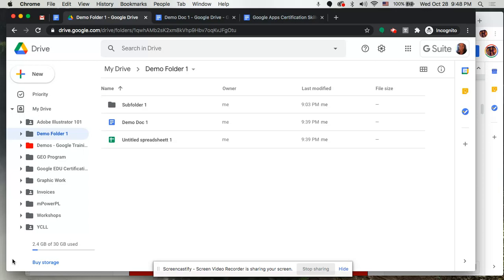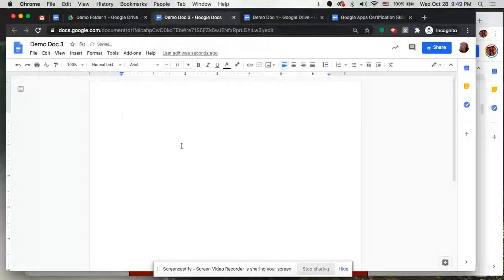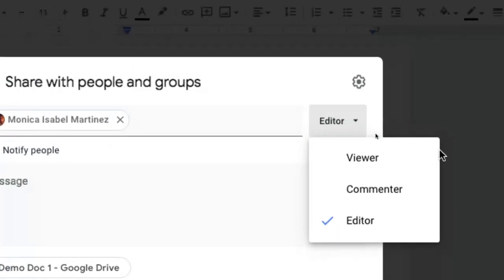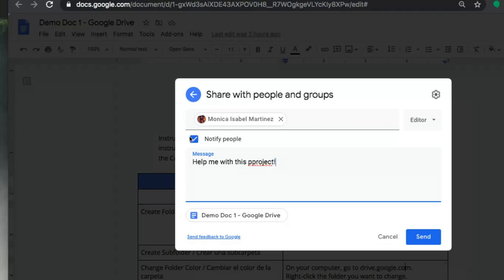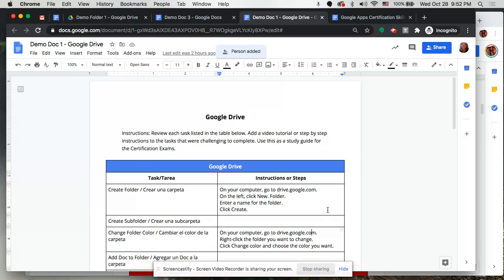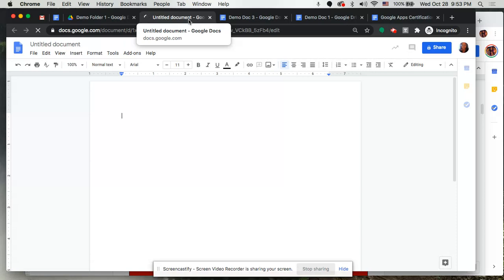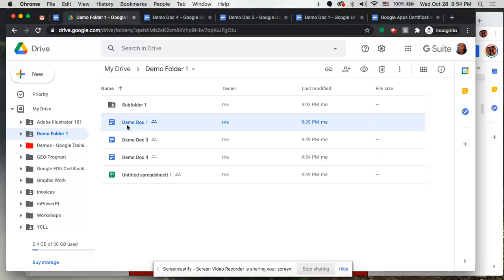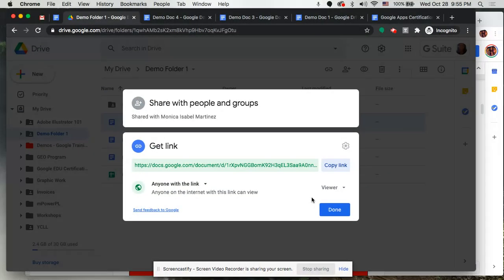Create, Share, and Title a Google Doc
Learn how to create, share and title your Google Docs. These steps can also be used when creating Sheets, Slides and Drawings.